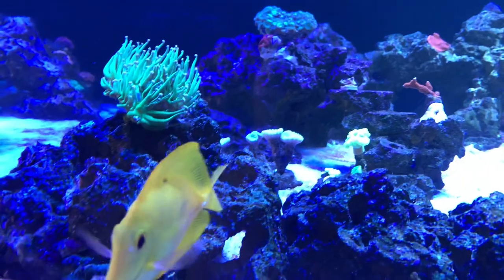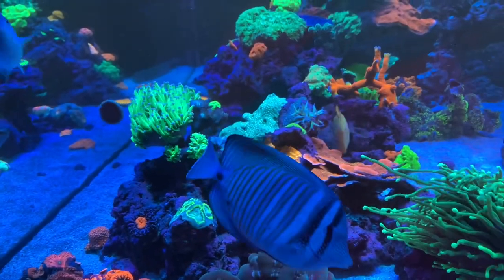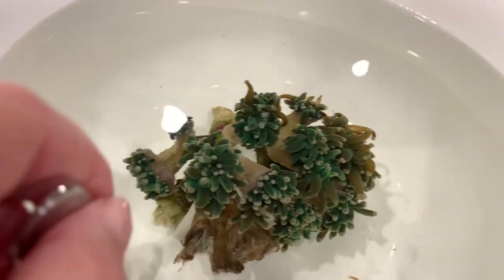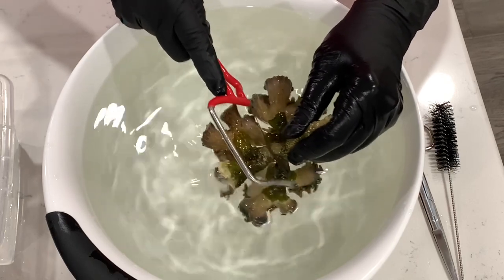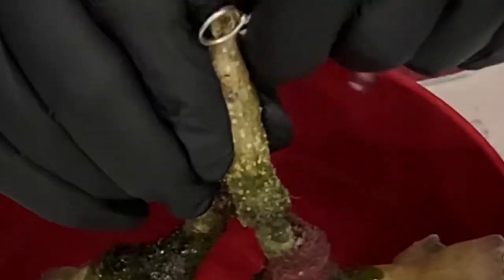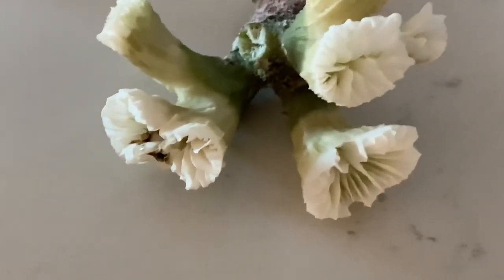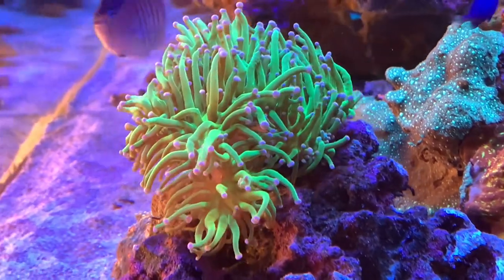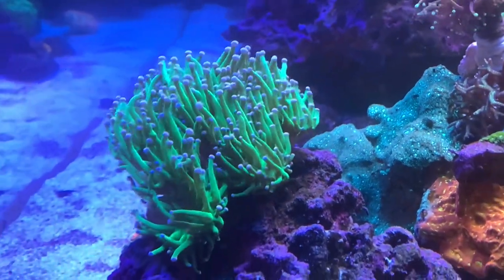This Did Not Look Good…one of my torch corals suddenly started to die...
When you keep a reef tank, it’s always something...

ReefGrrl
This Did Not Look Good... one of my torch corals started to die...